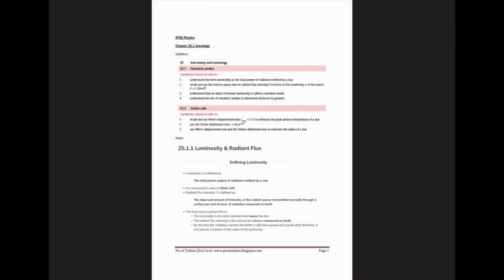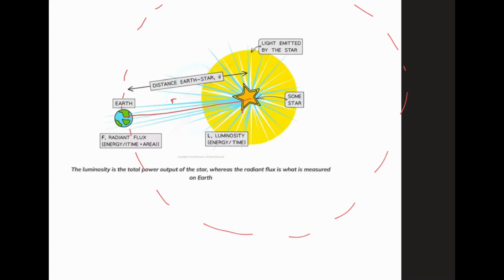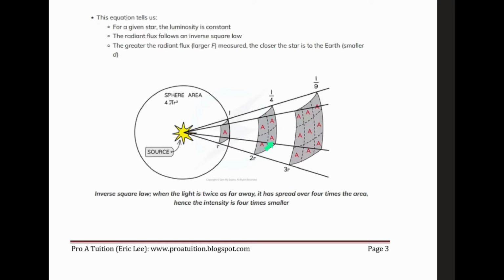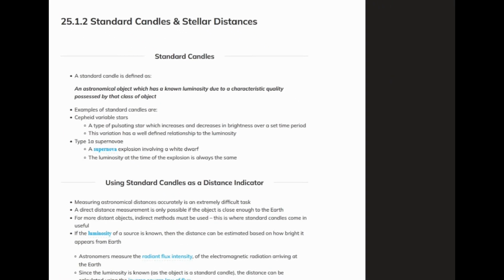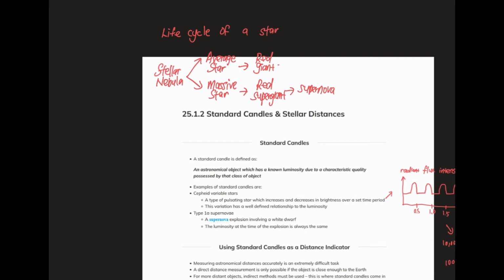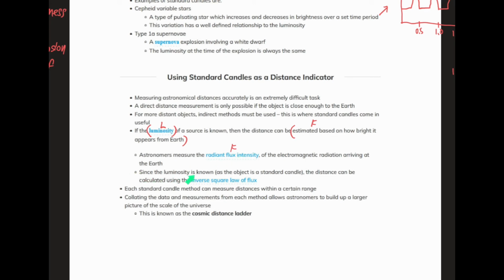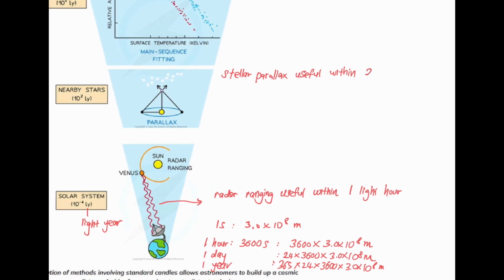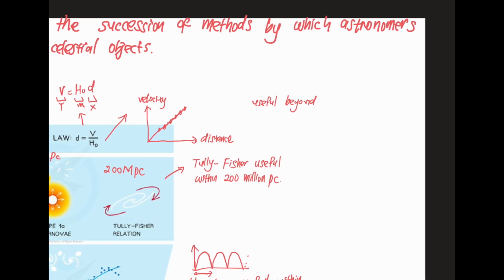9702 Physics A2 25.1 Astrology (Part 1)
Theory, formulae and examples